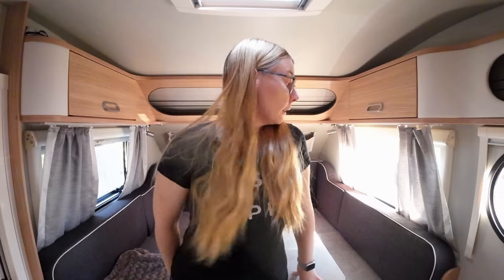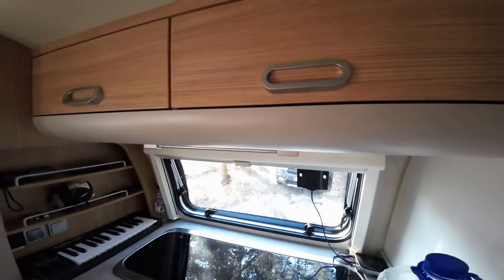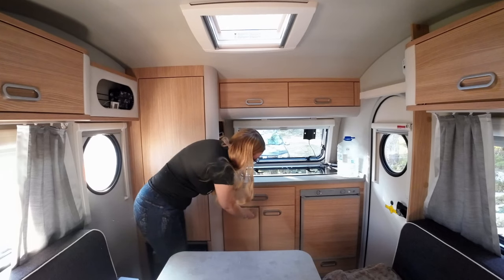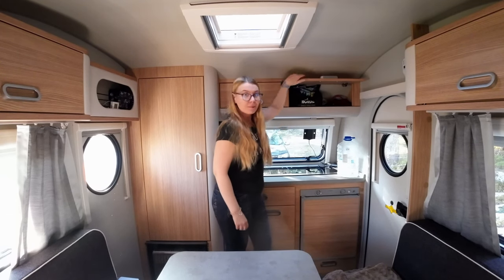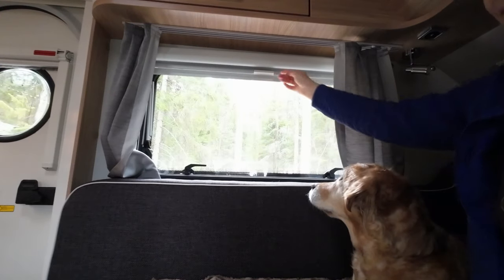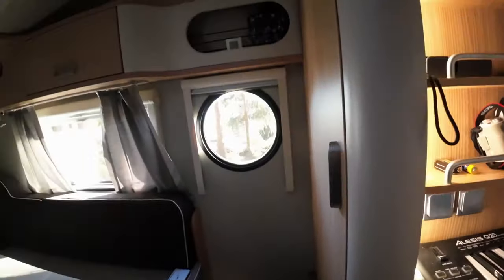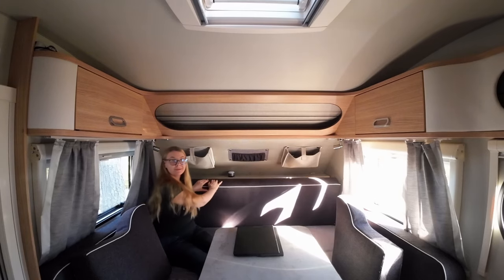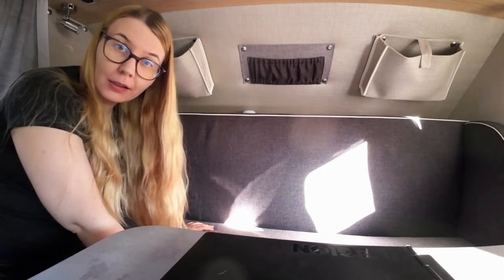FULL TOUR of This Tiny Camper Trailer! // Tabbert Tab 320 Offroad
It's time to tour my new camper trailer - Tabbert T@b 320 Offroad!

✨MY EQUIPMENT✨

📷CAMERAS:
Main Camera
Vlogging & B-roll
Concerts & HQ audio

🎥OTHER VIDEO/FILMING EQUIPMENT:
For live streaming
Lens for the main cam
Desk stand
Ballhead for desk stand
Lights for livestreaming

Need flute tracks? Hire me

What the Flute
40951 Muurame
Finland

My recommendations and equipment:
Amazon (US)
Amazon (UK)
Amazon (DE)

Musikhaus Thomann is one of the best shopping places for musicians.

Check current bundles for games, e-books, software and much more from Humble Bundle

Hi! My name is Heline and I am a Finnish flute player. I make flute covers, improvise and play classical music. I also create informational videos about flute playing and some other instruments I play (Akai Pro EWI5000, ocarina, dizi).